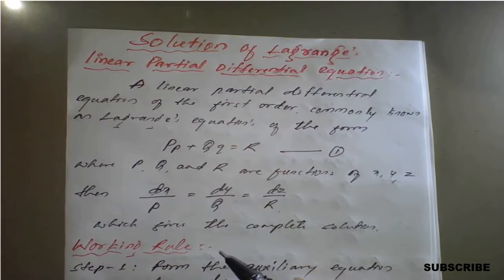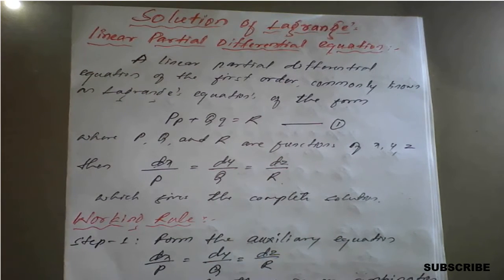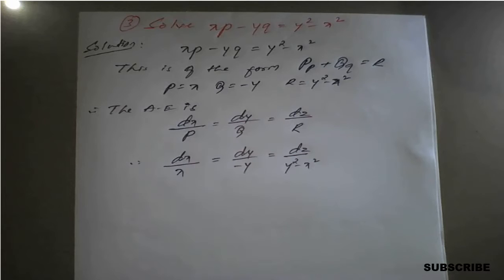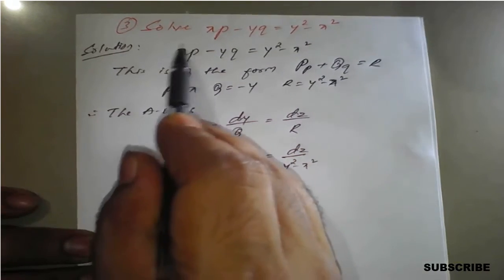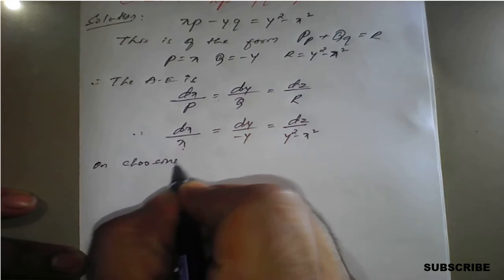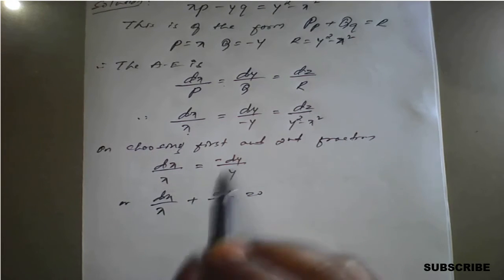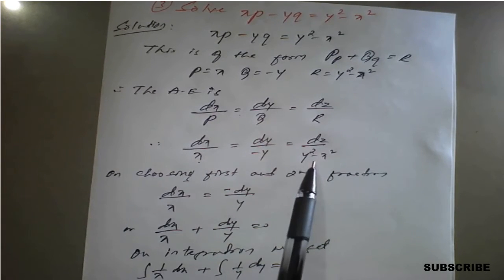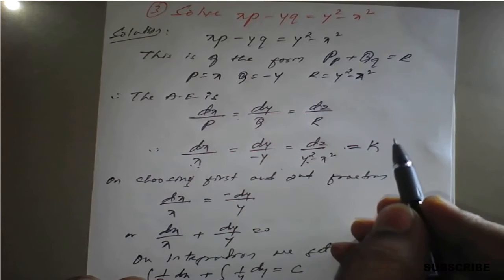#29 || Solution of Lagrange’s linear Partial differential equation || Solve: 𝒙𝒑−𝒚𝒒=𝒚^𝟐−𝒙^𝟐|| 18MAT21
21MAT21 : Module-3: Partial Differential Equations (PDE's)
18MAT21 : Module : 3 : Partial Differential Equation.
            Problem on Solution of Lagrange’s linear Partial differential equation.